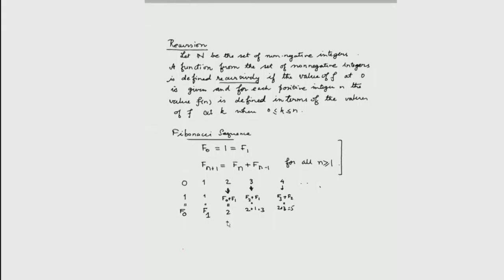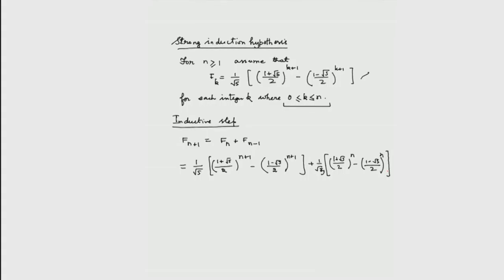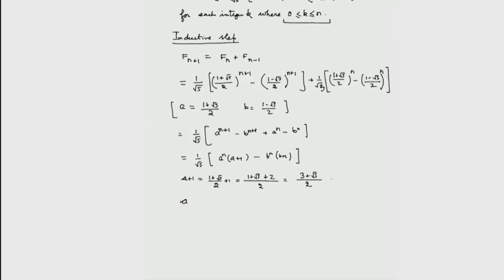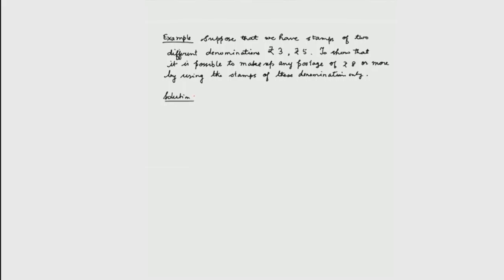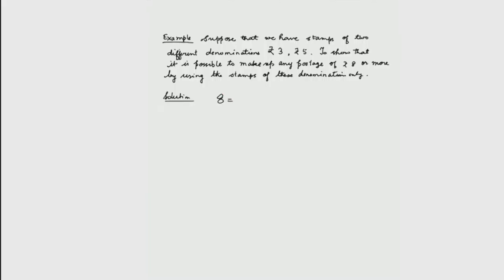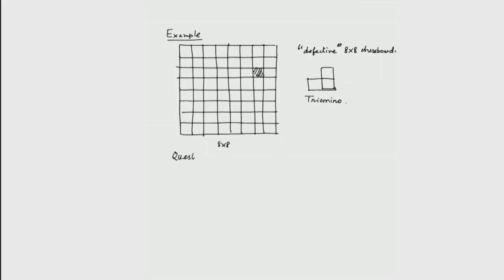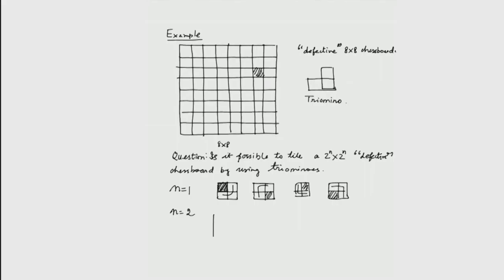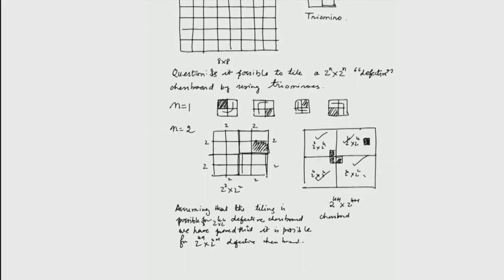Mod-03 Lec-02 Mathematical Induction(2)